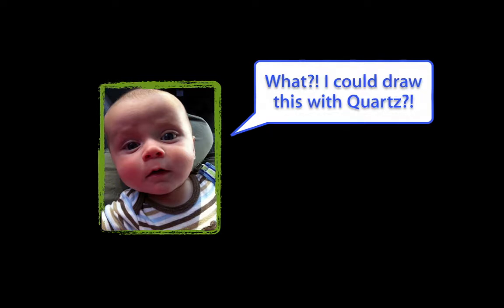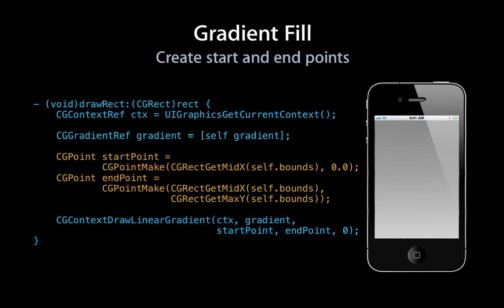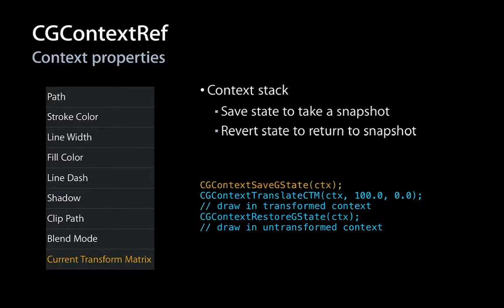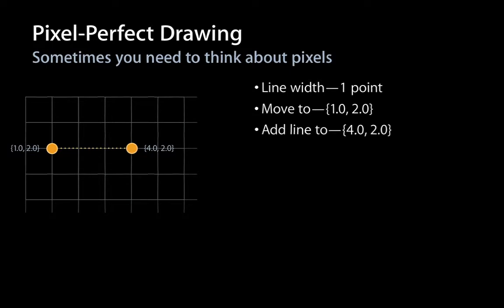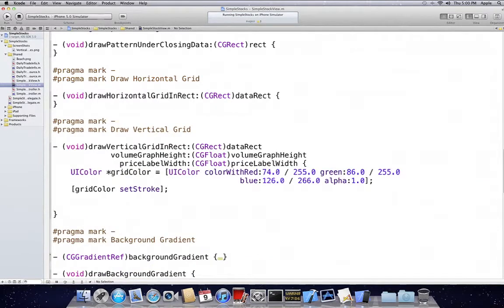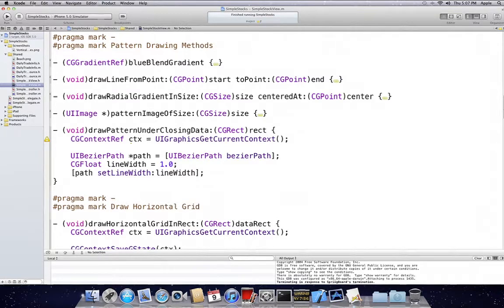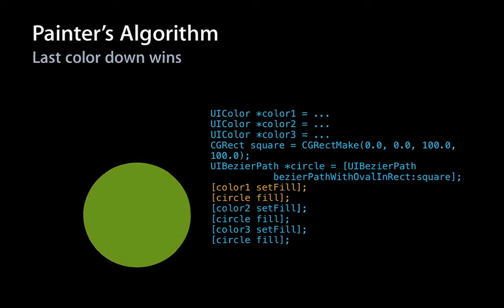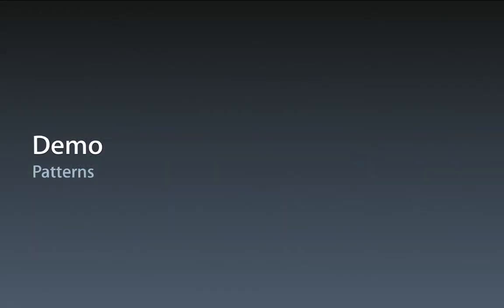session 129 practical drawing for ios developers